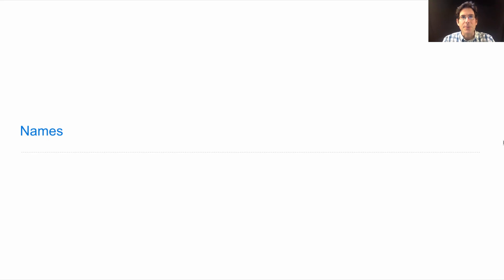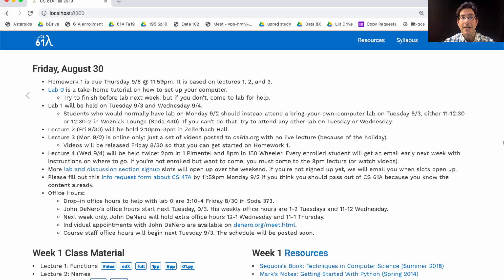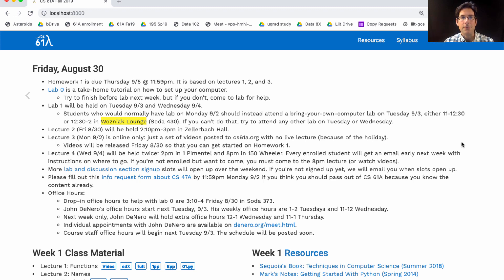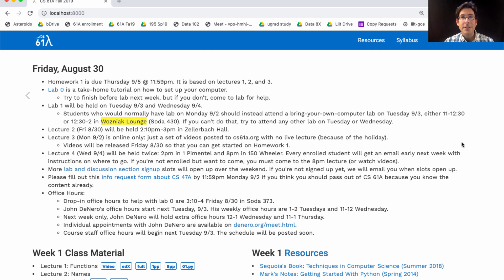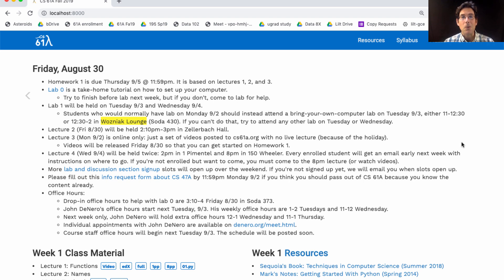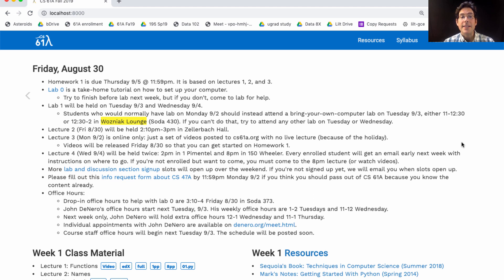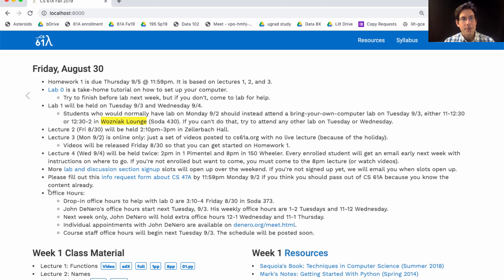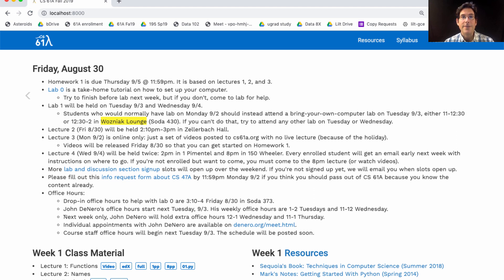61A Fall 2019 Lecture 2 Video 1